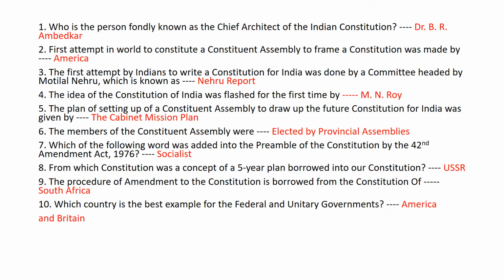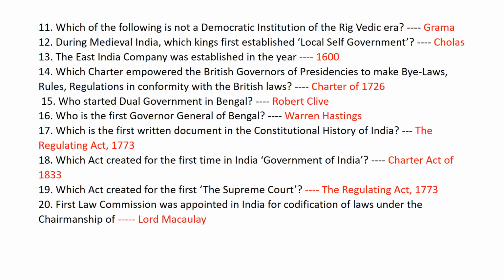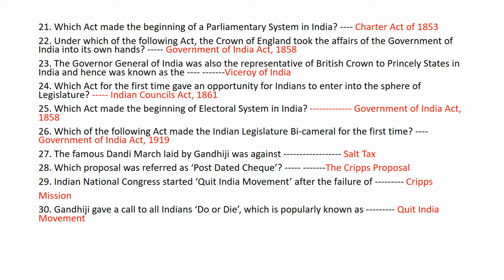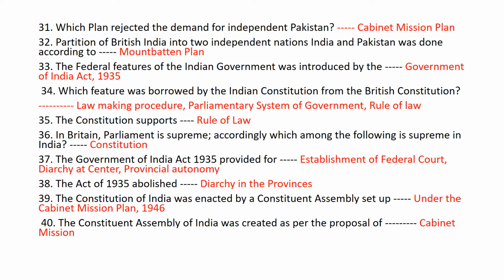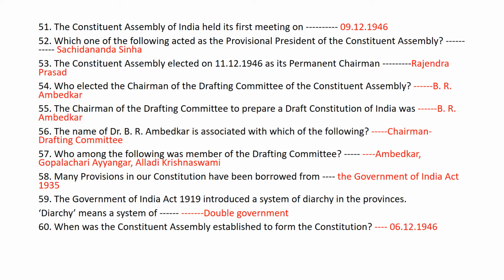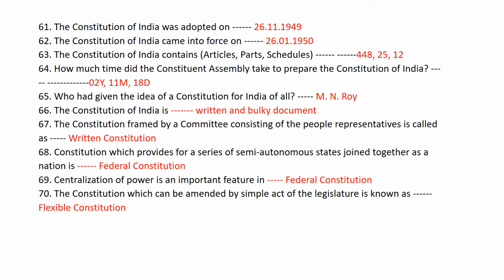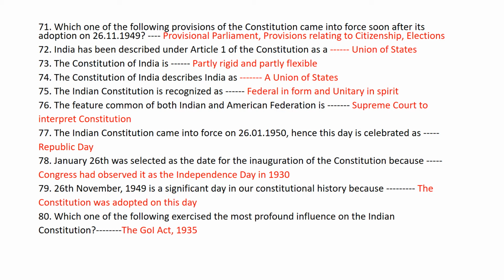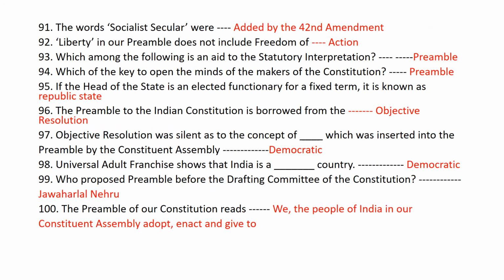UPPSC Special- Part 1 (formation of Constitution )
one liner questions in English on the formation of the constitution and basic knowledge